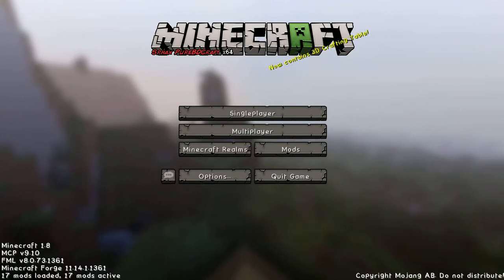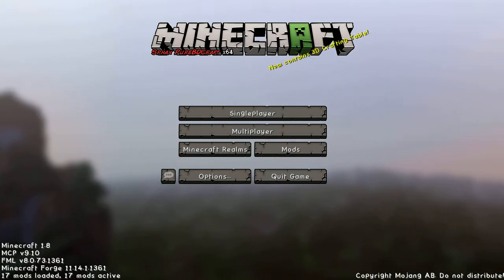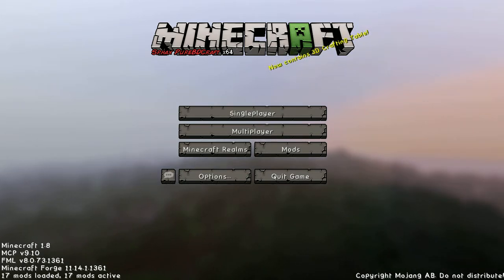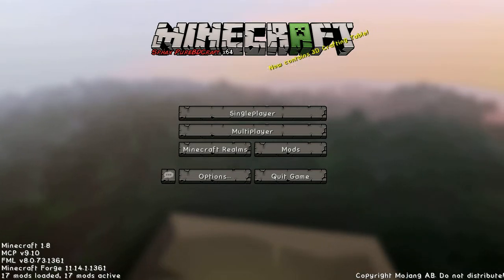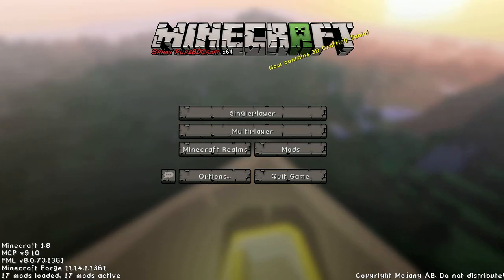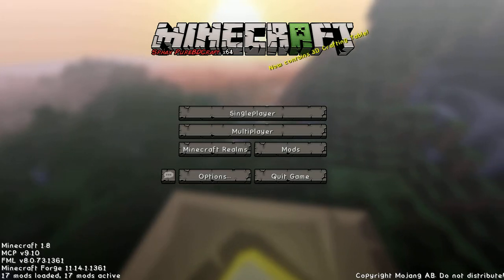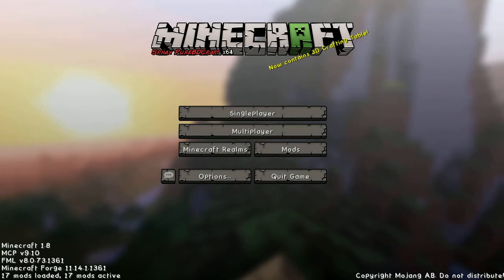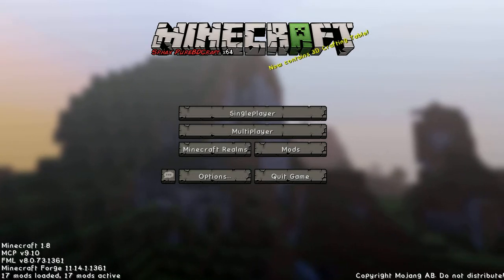Minecraft 1.8 Episode 16 - Version update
In this episode we update our forge and I let you know what we are running